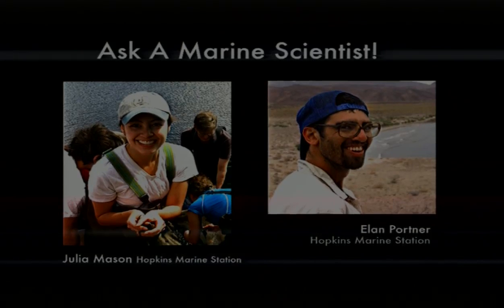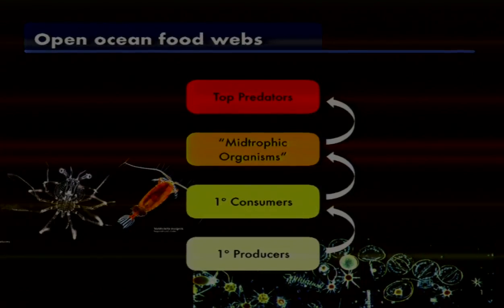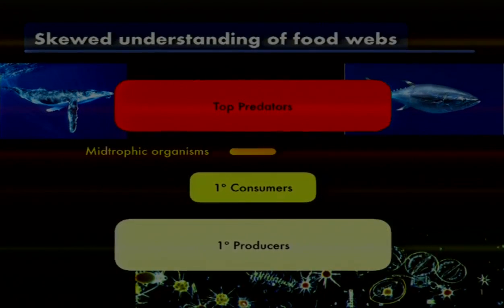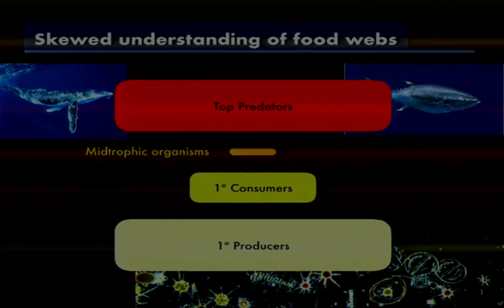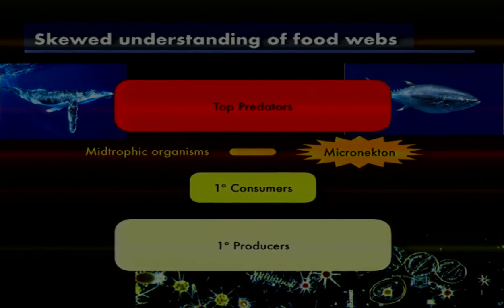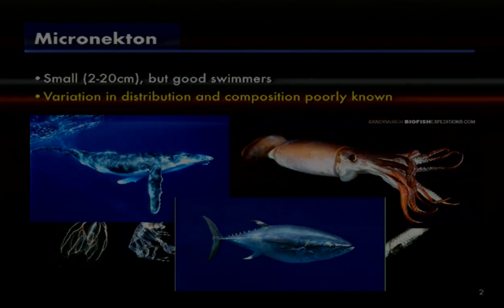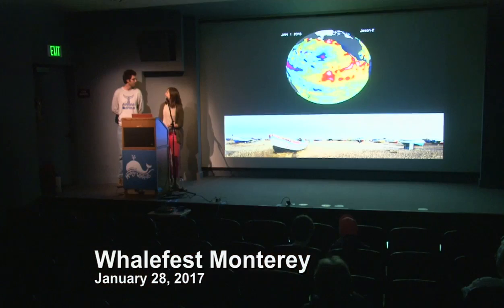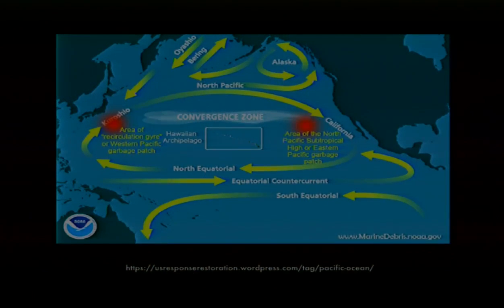Whalefest Monterey 2017 Ask the Marine Science Researcher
Two Students from Hopkins Marine Station of Stanford University answer a wide variety of questions posed by the curious crowd a the Whalefest Monterey 2017 Scientific Symposium. Some great questions that span the spectrum from simple to complex ocean issues.